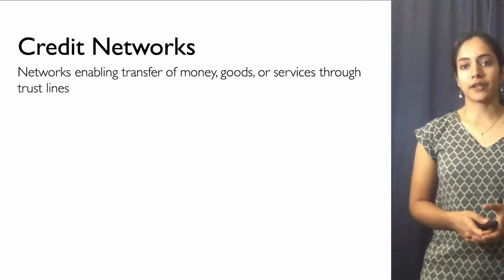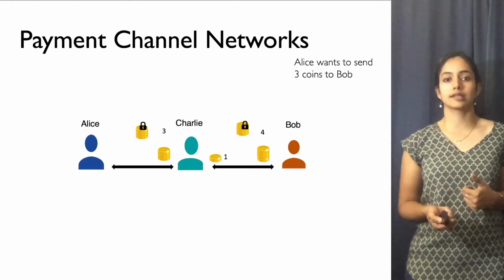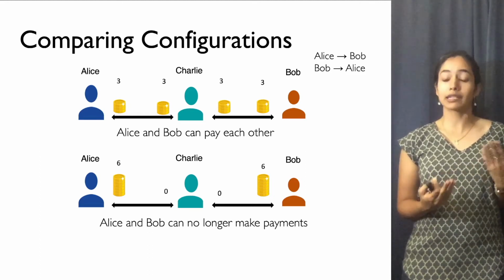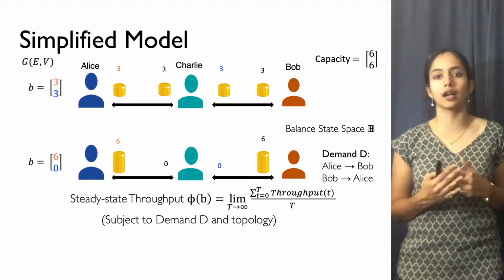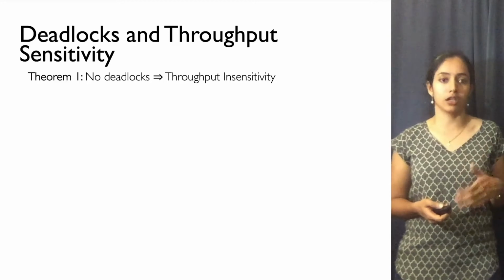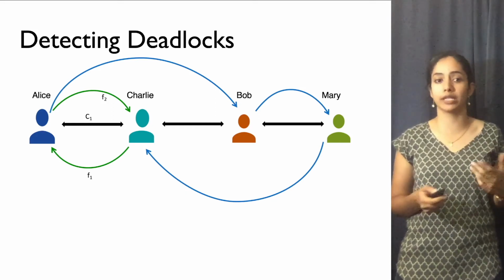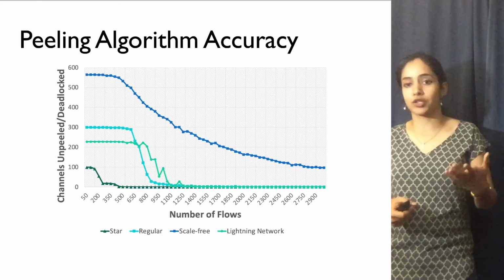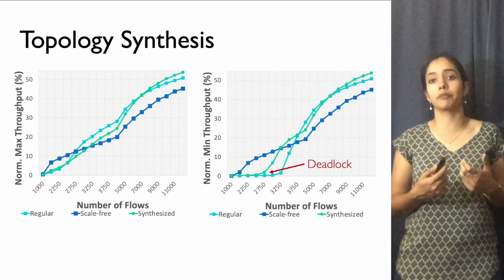The Effect of Network Topology on Credit Network Throughput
This is the interventions of Vibhaalakshmi Sivaraman, Weizhao Tang, Shaileshh Bojja Venkatakrishnan, Giulia Fanti, Mohammad, at the 39th International Symposium on Computer Performance, Modeling, Measurements and Evaluation.